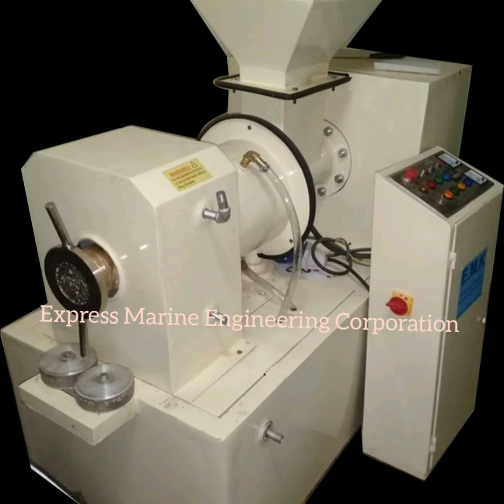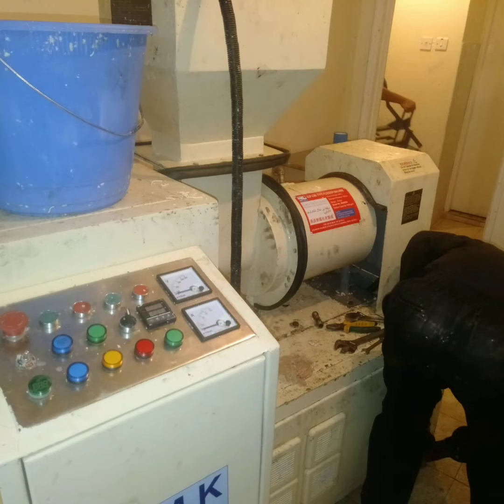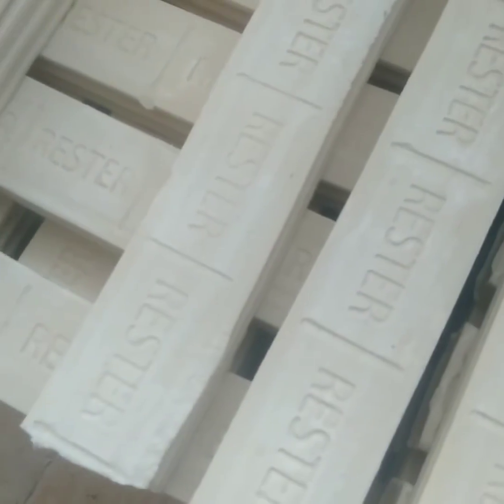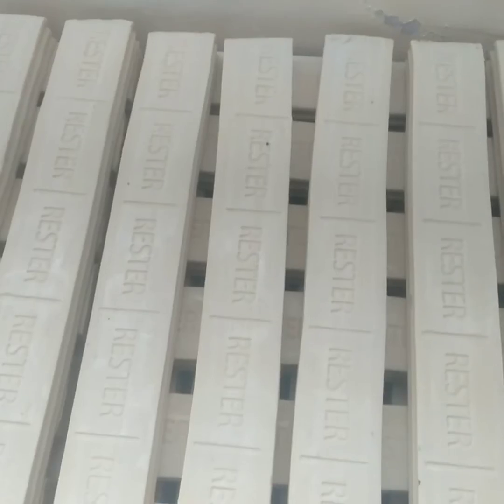Soap Production With Plodder SSP 230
This demo shows the smooth texture of the extruded bar